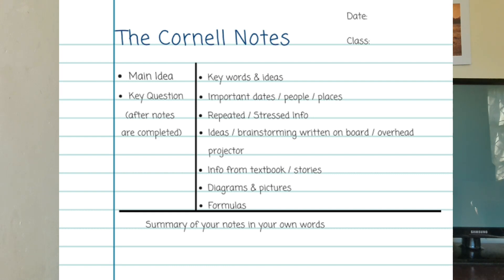7 DIFFERENT METHODS OF NOTE TAKING & things you should do before making any notes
Note taking is a very creative process. There are about 7 methods of note taking namely Outline, Cornell, Summary Sheets, Flow Diagrams, Mind Maps and Cue cards. Each method can be used individually for each topic/module or they can all be used in combination. The fun part is deciding which method for which topic for effective study and memorization.

You can post all your questions down below in the comment section.
My name is Silibaziso Mupereki, your online student mentor. Guiding and equipping you with skills to navigate your university journey and further into adult life. On this channel I create university content about everything to do with university life, nursing school and international student experiences.